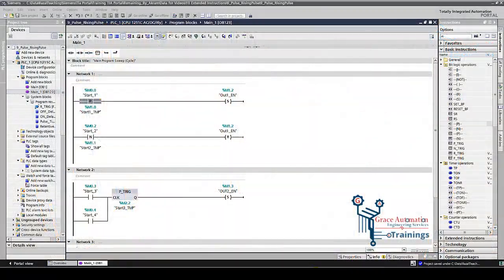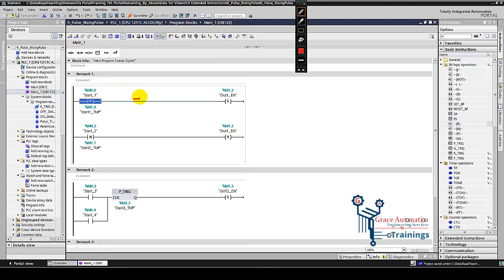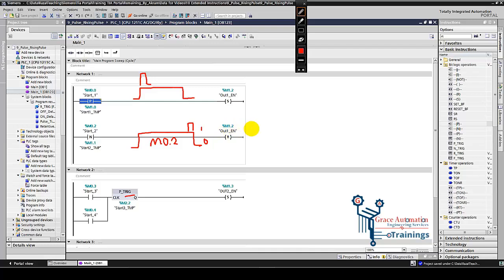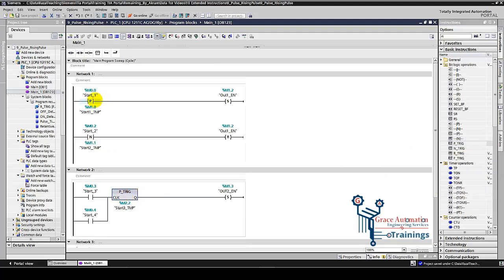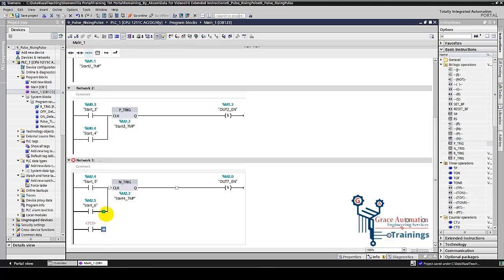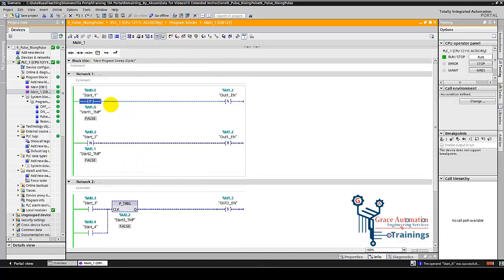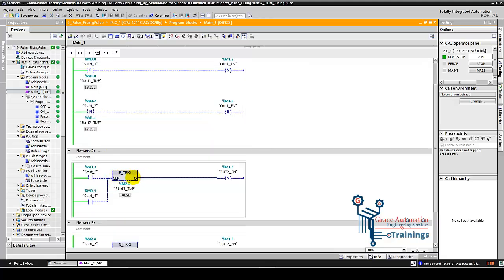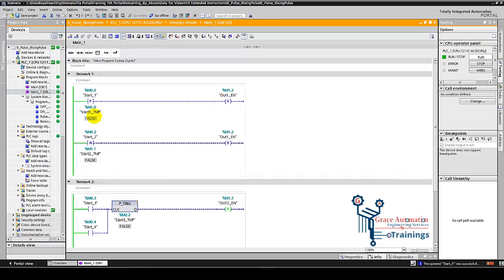Extended Instructions in Siemens PLC using TIA Portal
This video explains extended instructions in Siemens PLC using TIA Portal. We discuss their function, usage, and application in PLC programming.